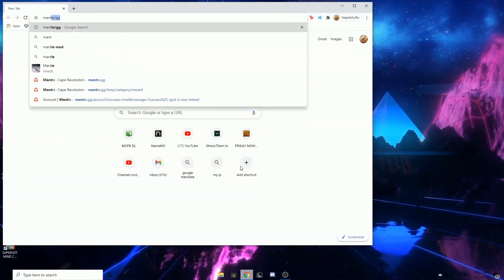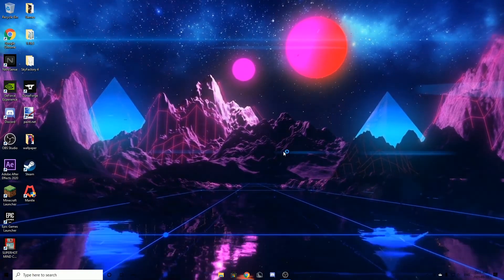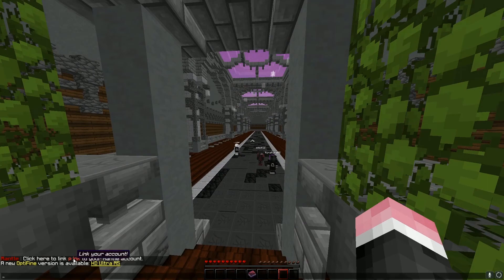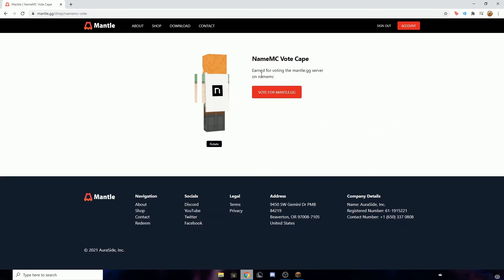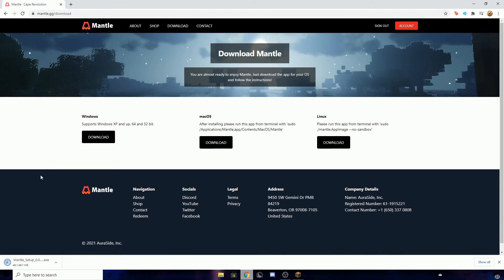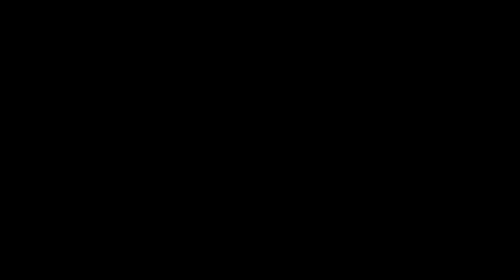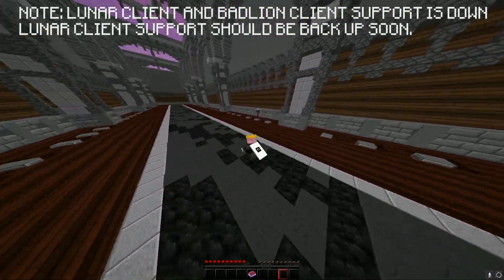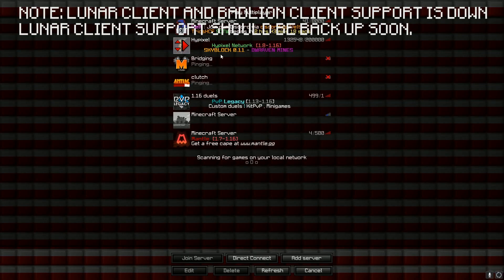FREE CAPES | LUNAR, BADLION, ALL CLIENTS! | MANTLE.GG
Any client holding an installation of optifine will work for this mod.
Check their website and discord server for more updates.